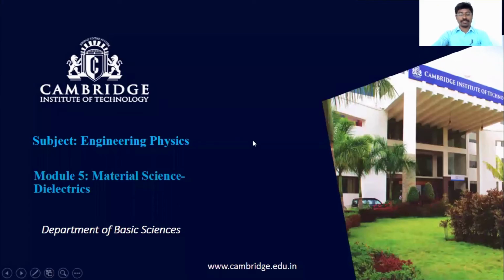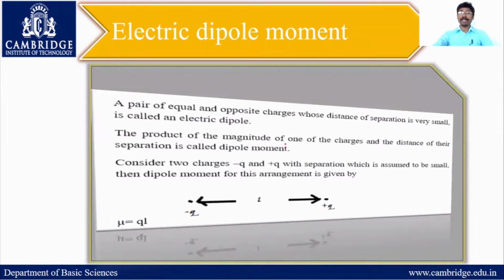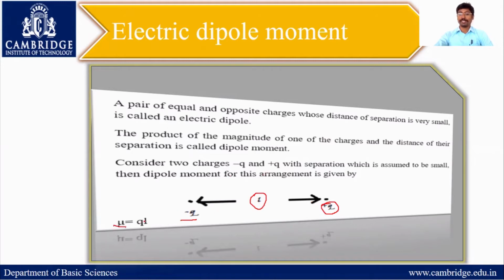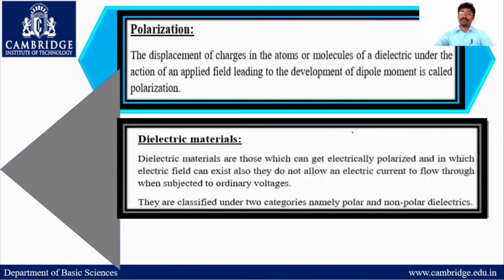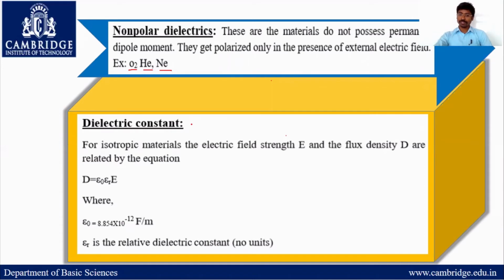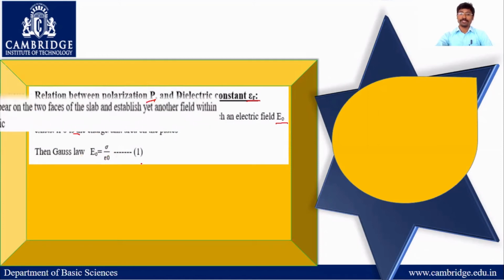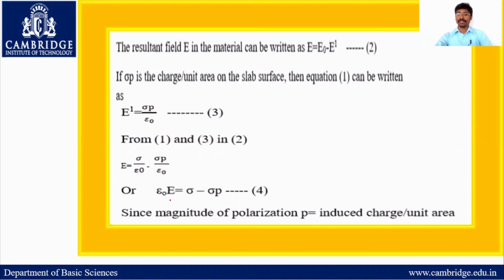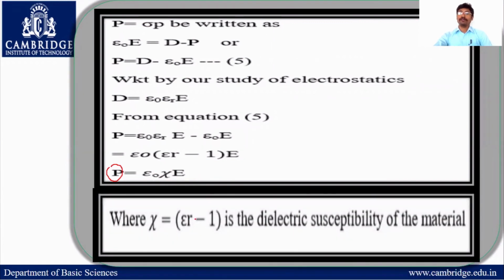Dielectrics Basics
Dielectrics - Definition  of electric dipole and dipole moment, polarization